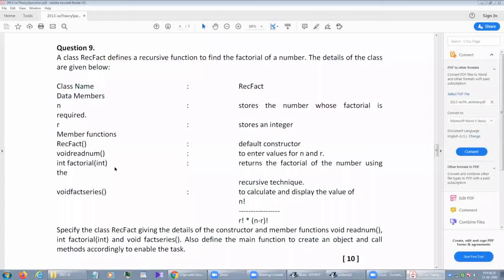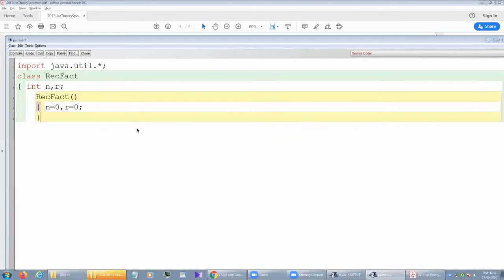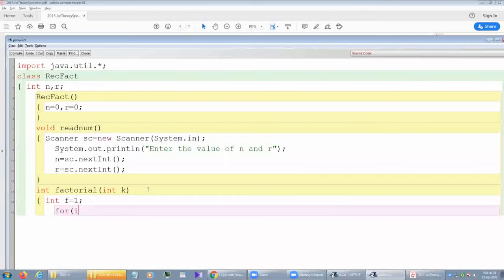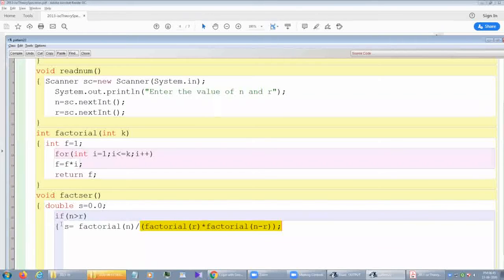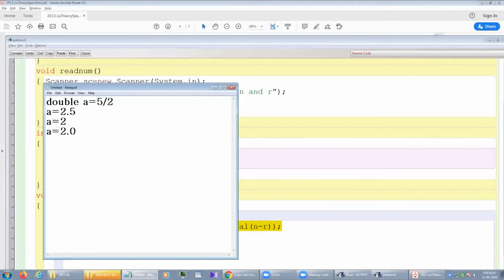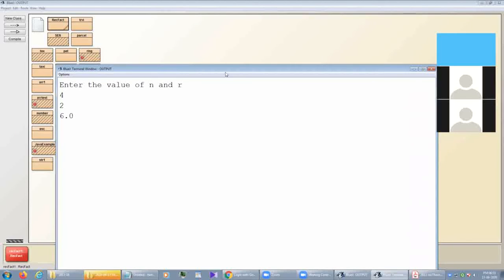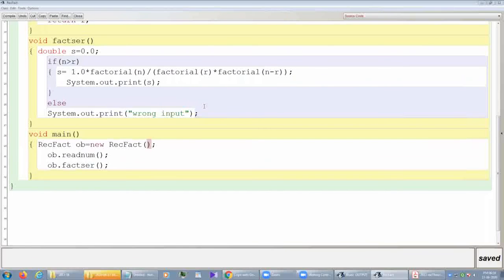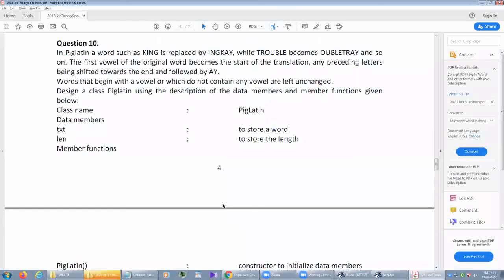SAMPLE JAVA PROGRAM USING METHOD & CONSTRUCTOR || ICSE ISC COMPUTER|| CLASS X,XI,XII